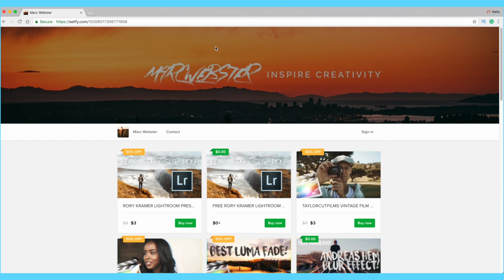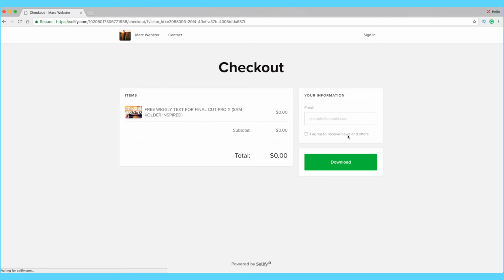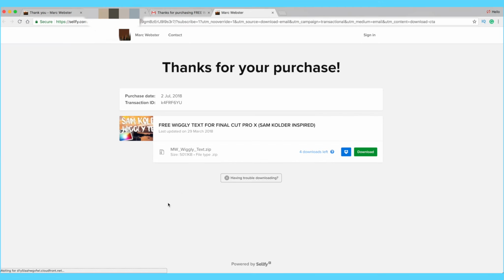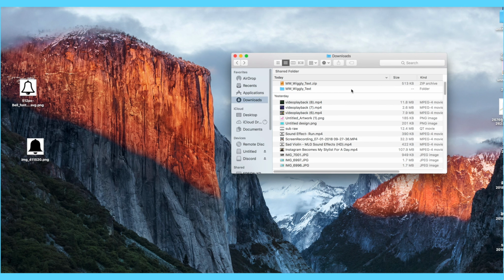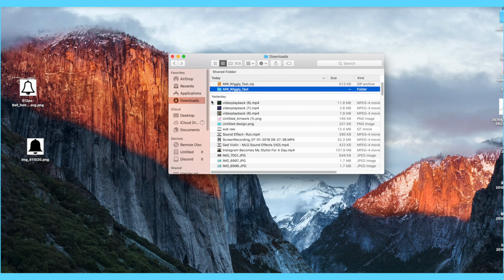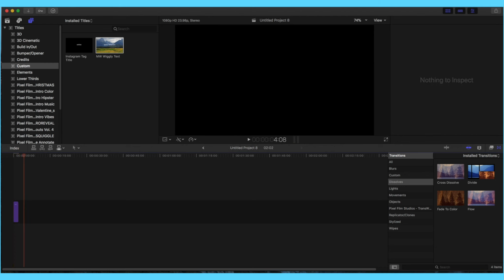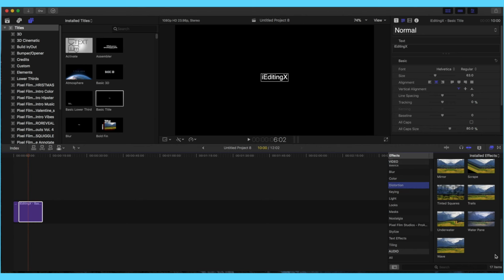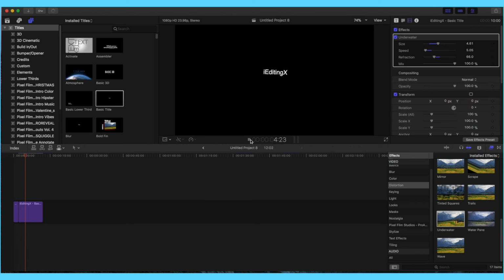Wavy Text Tutorial Marla Catherine Inspired | iEditingX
Try Audible and Get 2 Free Books
Cameras and Equipment
Deals on Wearable Technology
Best iPhone Cases

You’re free to use this content in any of your videos, but you must include the following in your video description (Copy & Paste):

* IMPORTANT * This channel does not have any kind of relationship or association with the YouTube brand and its products. It does not represent their interests, nor have any connection with their activities. Attempt these editing hacks at your own risk! If anything happens to your device IEditingX claims no responsibility.